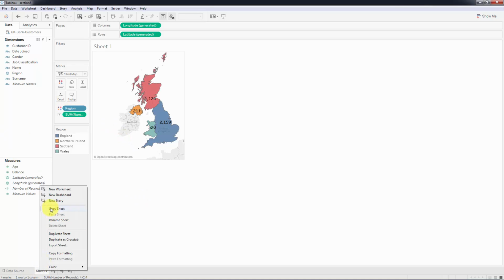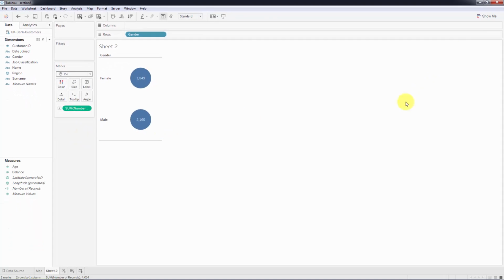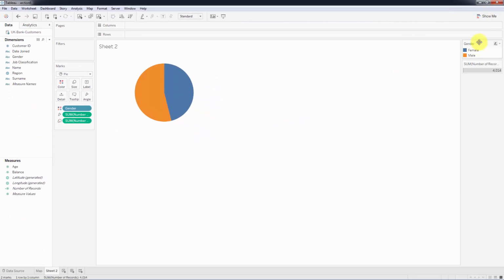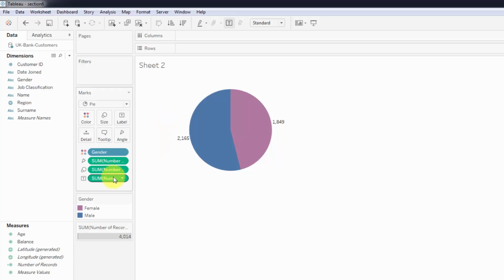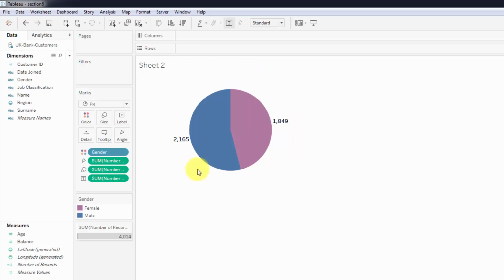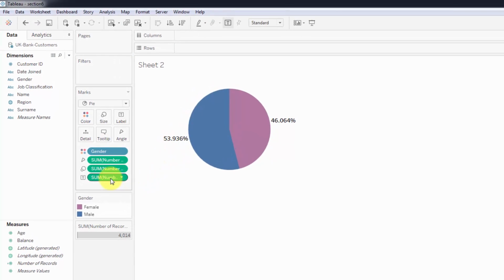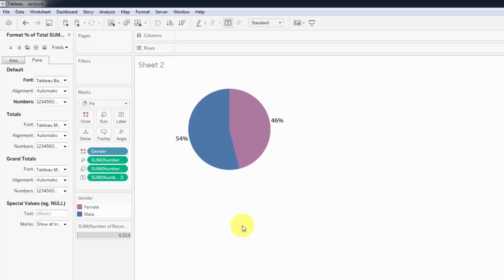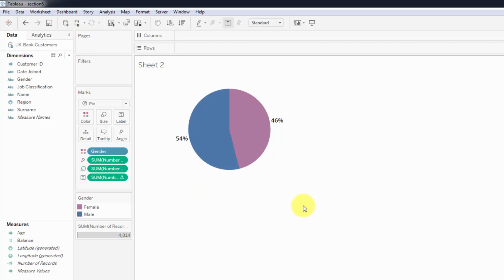038 Creating Table Calculations for Gender